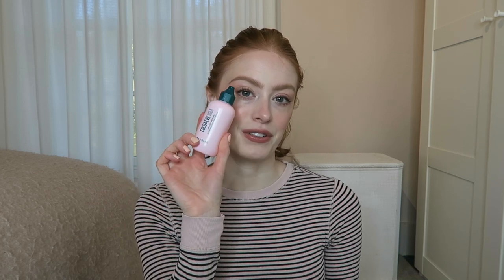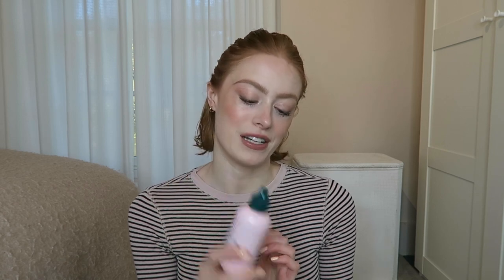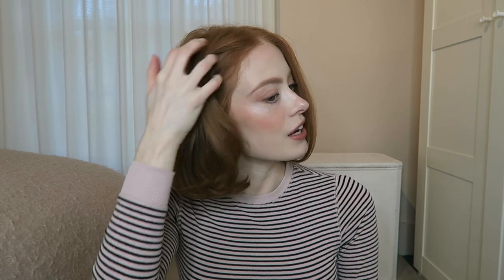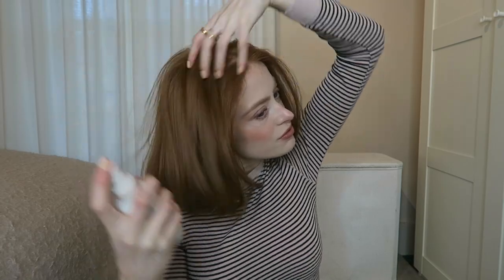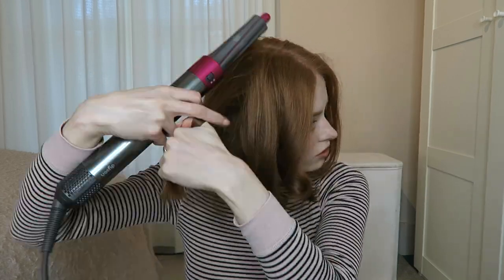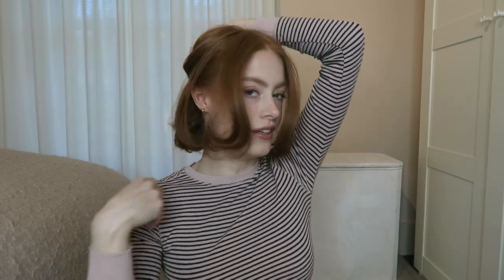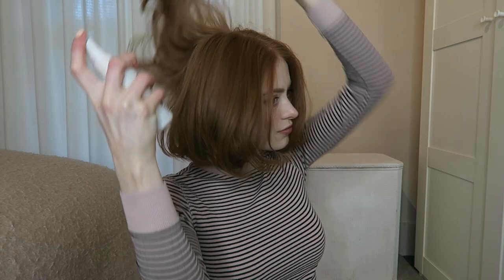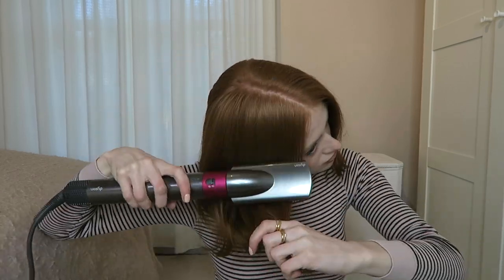USING THE DYSON AIR WRAP ON SHORT HAIR! | MsRosieBea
Testing out the Dyson Air Wrap Styler on my short hair!
Top - Old Urban Outfitters